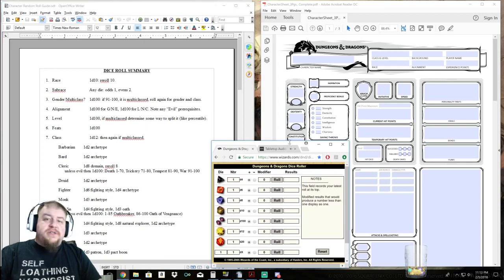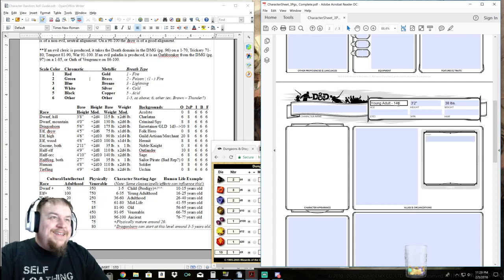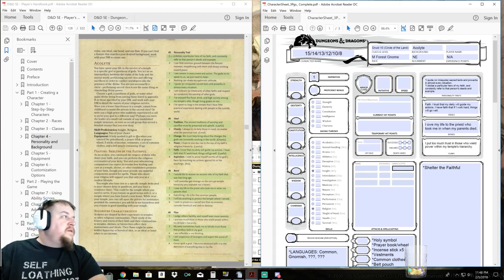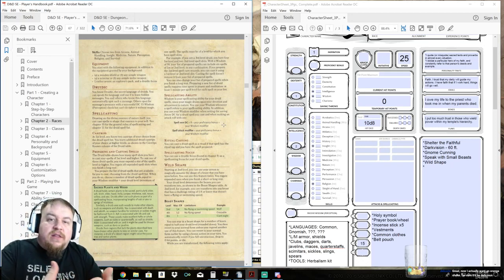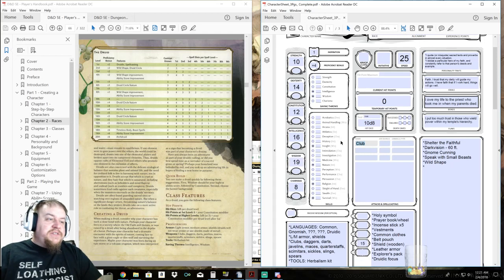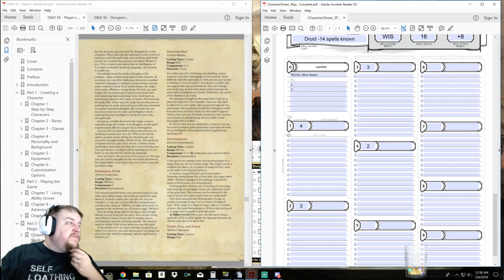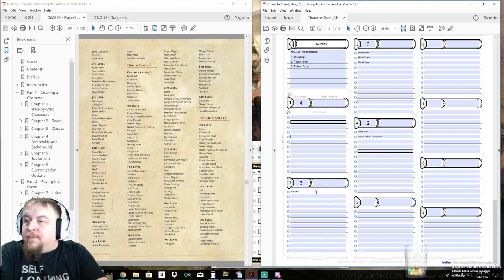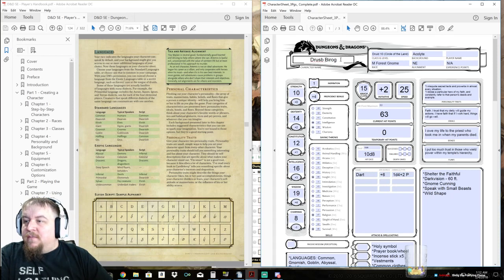Drusb Birog // Gnome Druid (Circle of the Land) 10 // D&D 5E Character Creation Workshop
Tuesday - Saturday 11pm EST for Workshops, Giveaways and so much more!

Random character creation and storytelling from Twitch. NOTE: We got so caught up in character story creation that we forgot to address the archetype features in the video. After it, I went back and applied the Forest spell set to the character and adjusted the spell list accordingly.

Drusb Birog: NE M Forest Gnome, Druid (Circle of the Land) 10, Acolyte

Fun Fact: While not necessarily a "good guy", Drusb has experience tragedy enough to make most peoples' hearts ache for him; despite his desire to conquer and punish in the name of his faith, he often misquotes the words of it and its heroes.